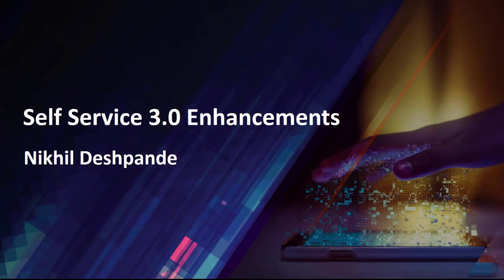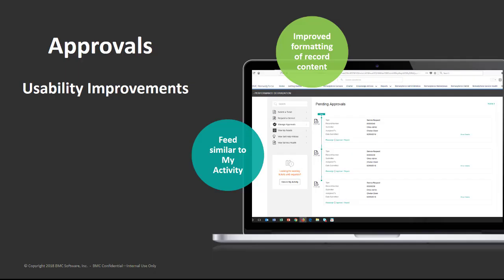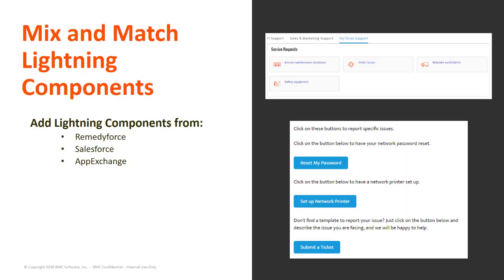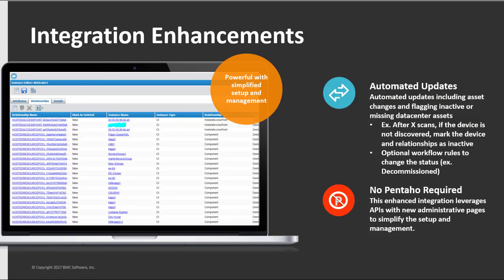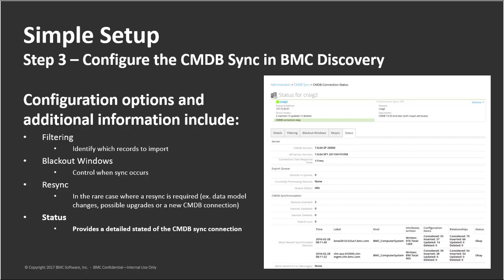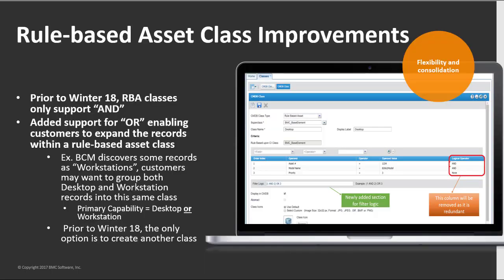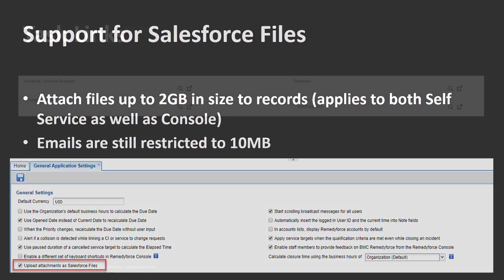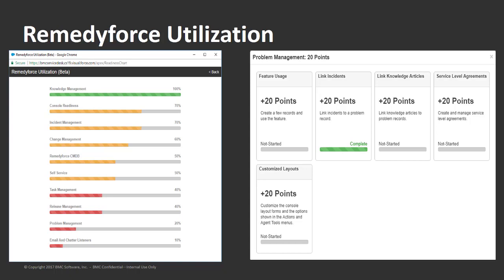Remedyforce Winter 18 Insights